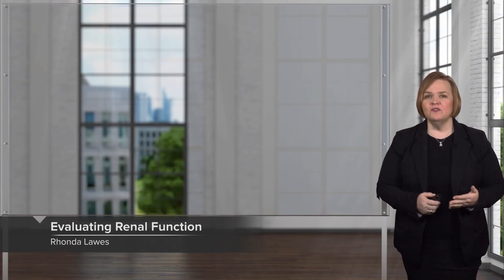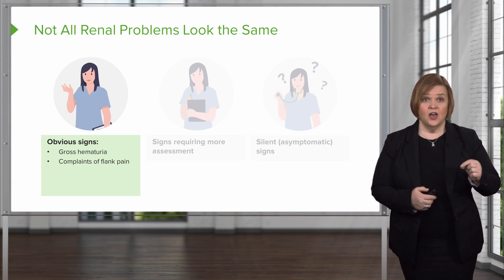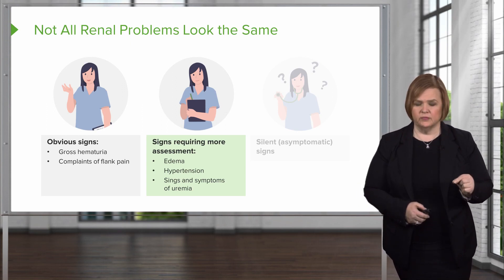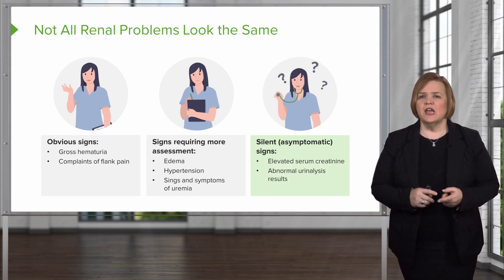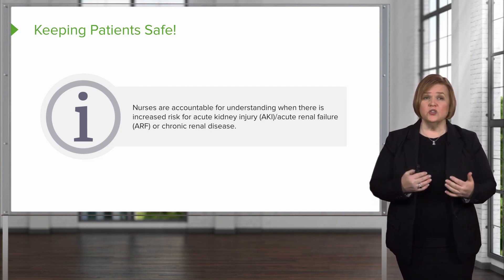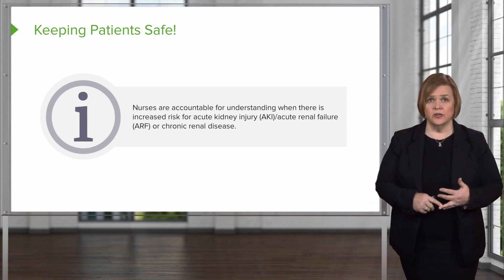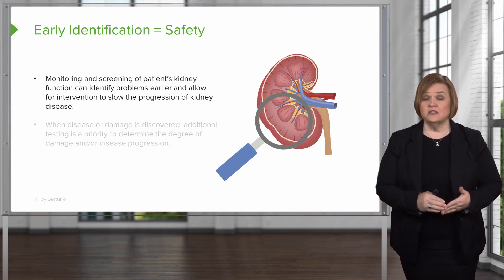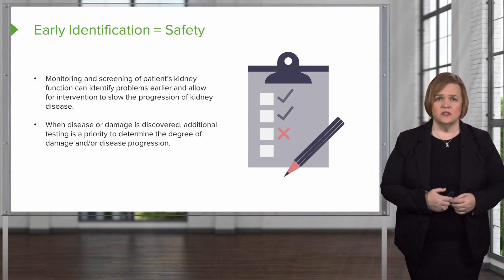Evaluating Renal Function – Med-Surg| Lecturio Nursing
In this video “Evaluating Renal Function (Nursing)” you will learn about:
► the 2 primary functions of kidneys
► the 3 categories of clinical signs commonly observed in patients with renal disease
► the importance of early identification in patients with renal disease

This video is part of the Lecturio course “Med-Surg: Assessment of Renal Function” ► WATCH the complete course

► LECTURIO is your smart tutor for nursing school: Learn the toughest NCLEX® topics with high-yield video lectures, integrated quiz questions, and more. Register now to study anytime and anywhere you want